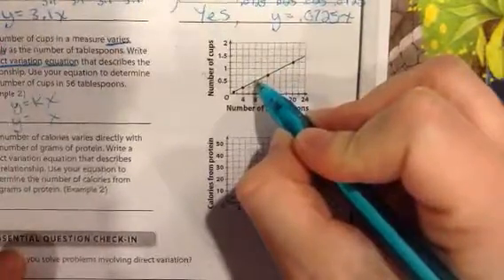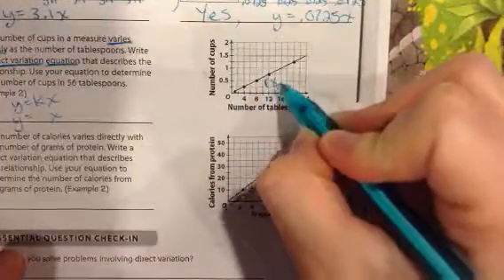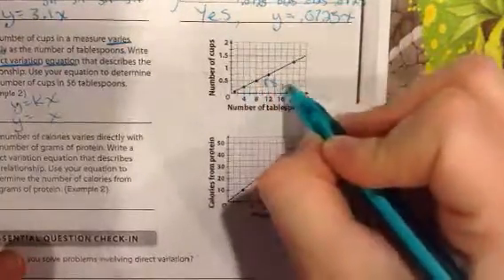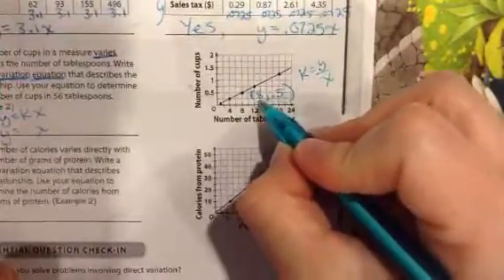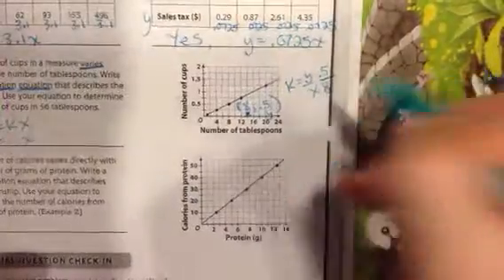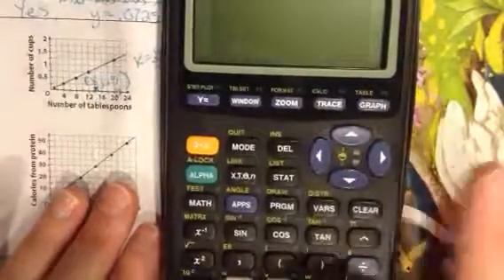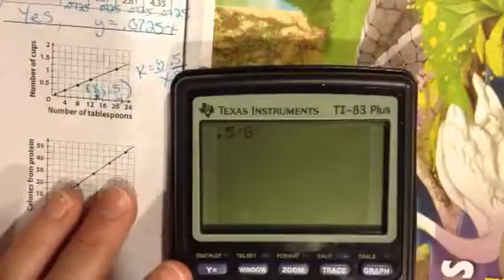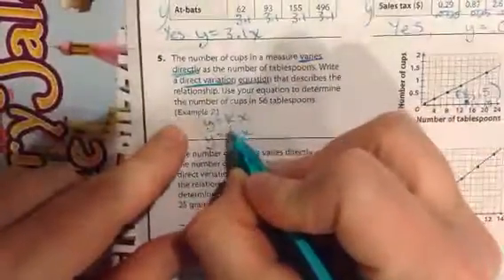Direct variation - 5